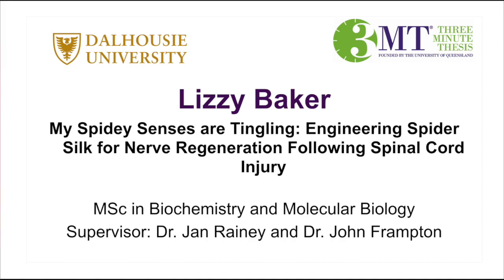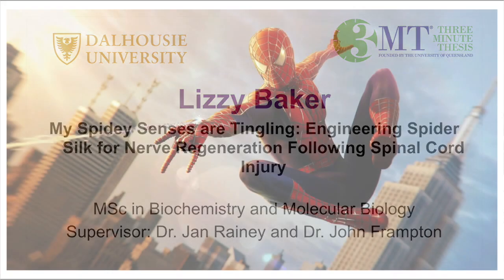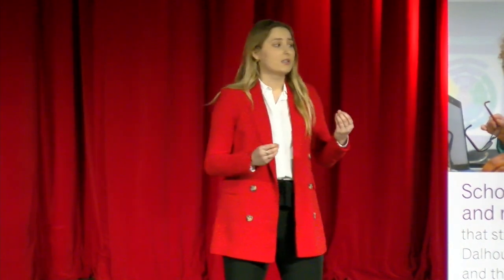2020 Dal 3MT Lizzy Baker - 3rd Place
2020 Dal 3MT Lizzy Baker
My Spidey Senses are Tingling: Engineering Spider Silk for Nerve Regeneration Following Spinal Cord Injury
Biochemistry & Molecular Biology